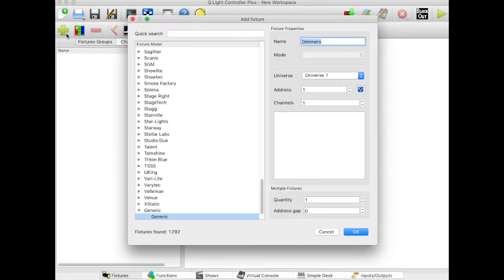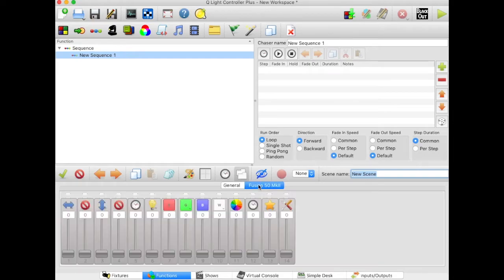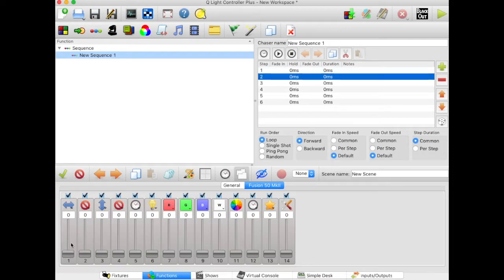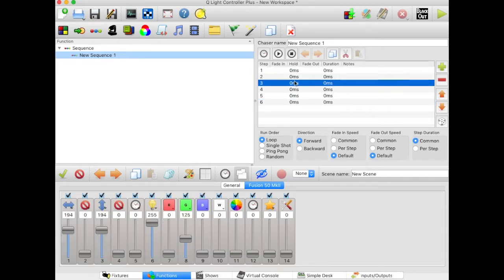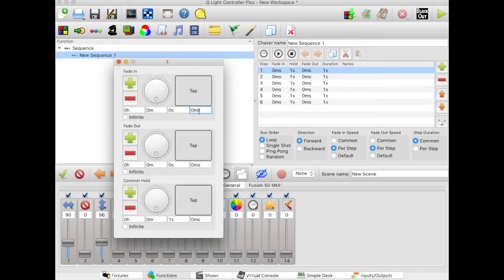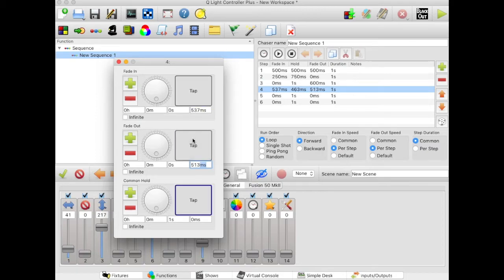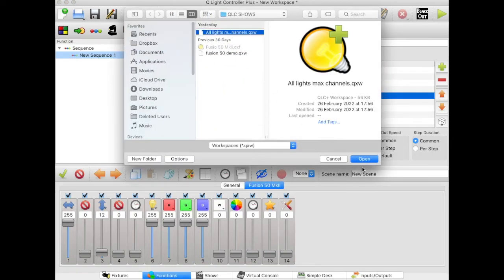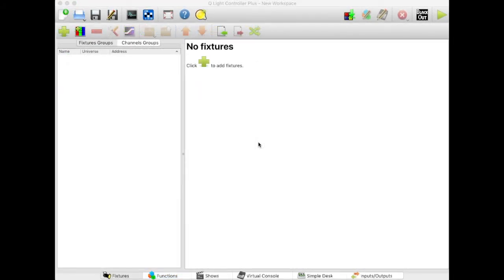QLC+ Sequence Function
Brief video about QLC+'s Sequence function
Audio is in mono simply due to user error!